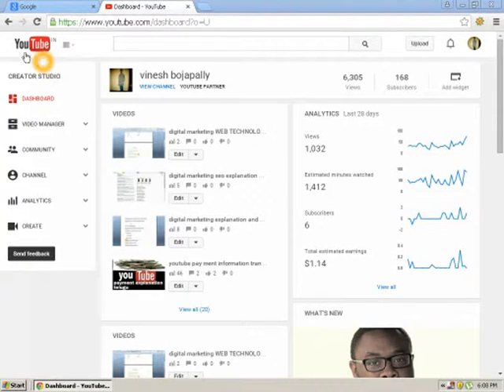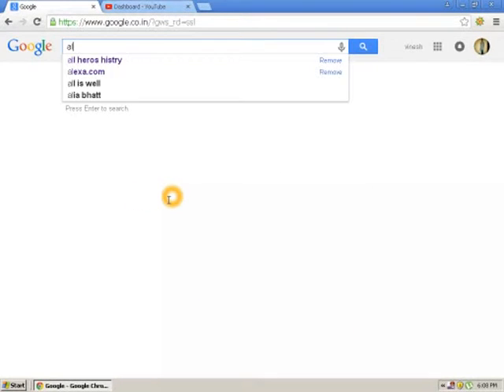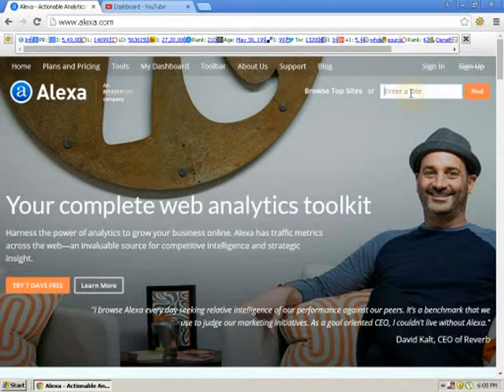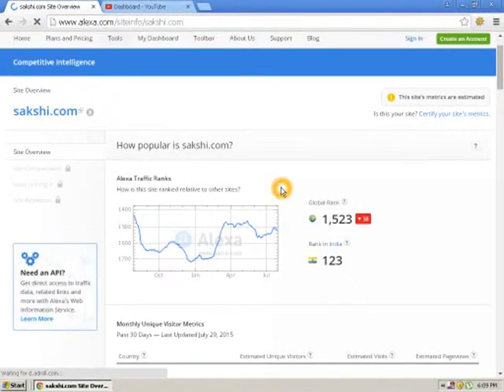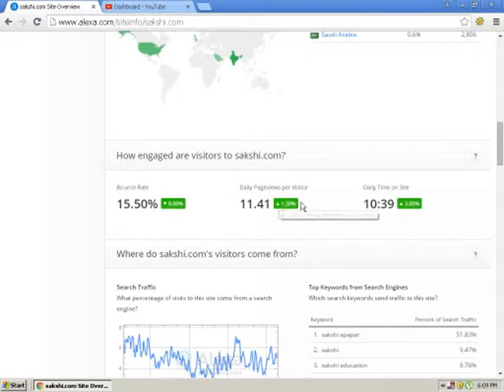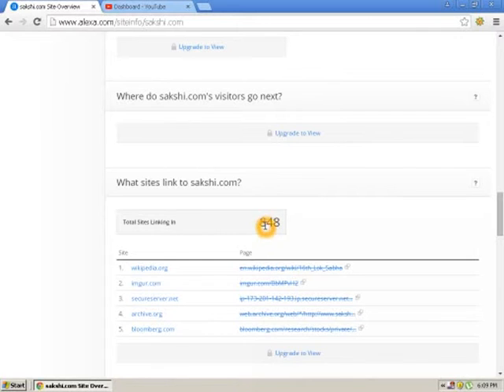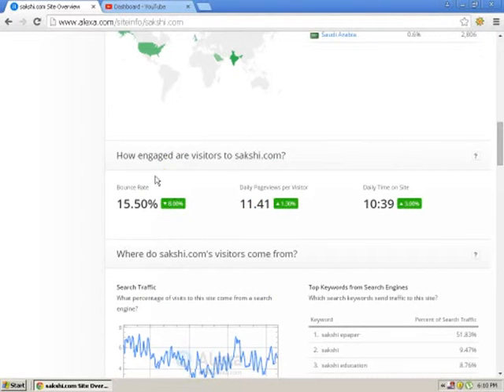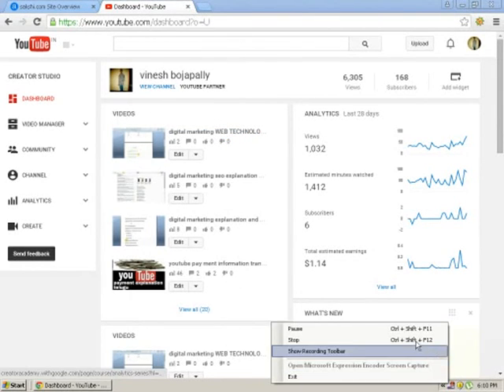HOW TO CHECK ALEXA RANK in seo basic in telugu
this video helps for how to check alexa rank in google which one is provide alexa rank and seo basic tio perfect undastand